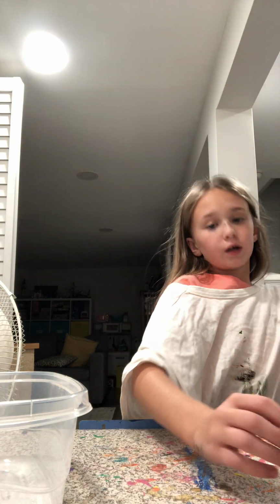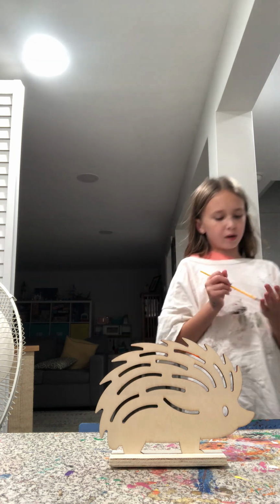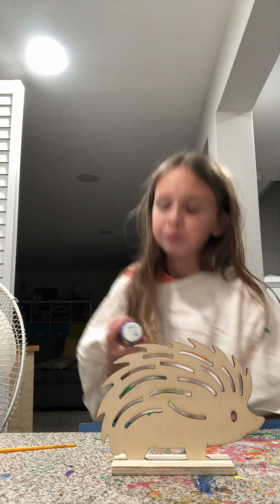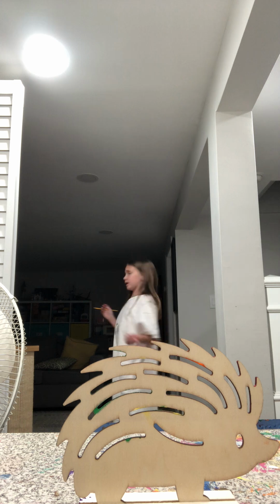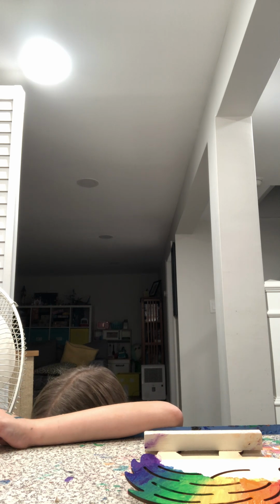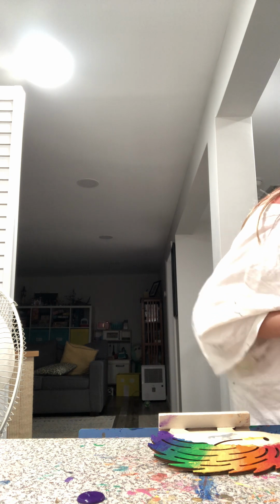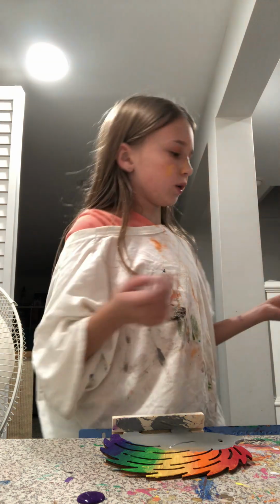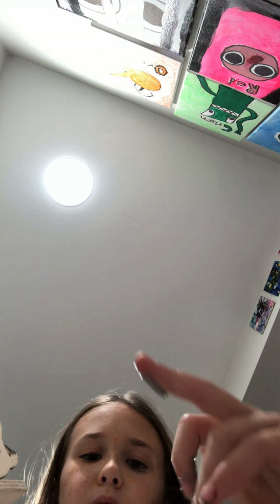Painting a hedchog